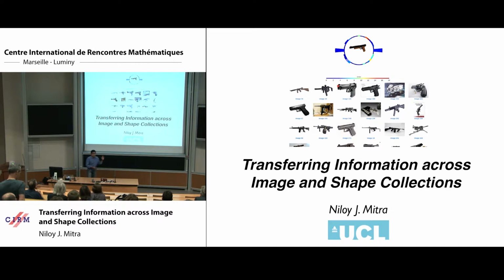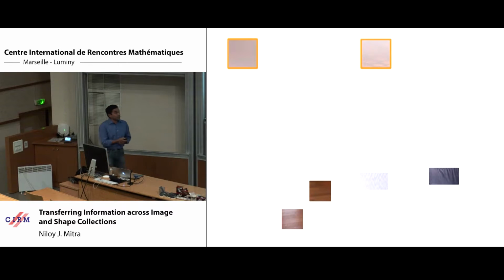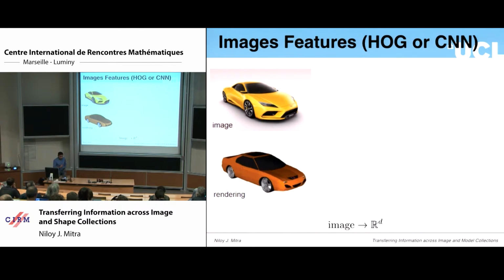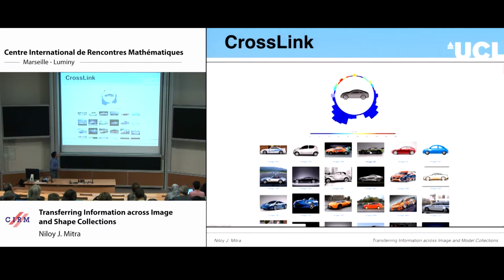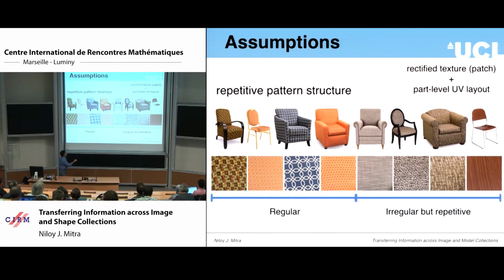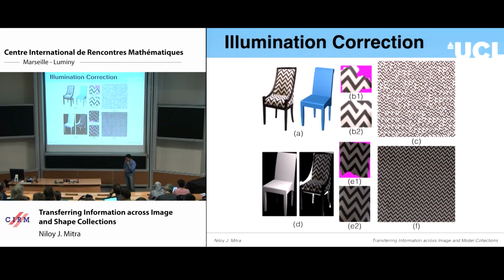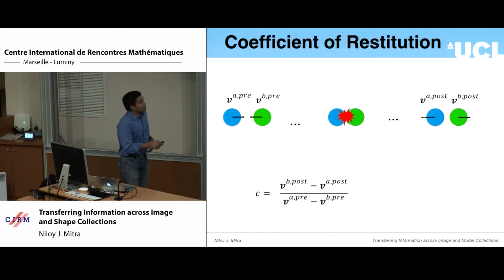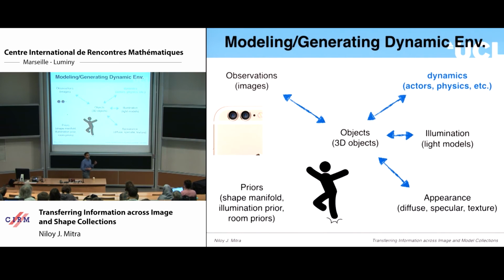Niloy J. Mitra: Transferring Information across Image and Shape Collections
Abstract : Large image and 3D model repositories of everyday objects are now ubiquitous and are increasingly being used in computer graphics and computer vision, both for analysis and synthesis. However, images of objects in the real world have a richness of appearance that these repositories do not capture, largely because most existing 3D models are untextured. In this work we develop an automated pipeline capable of linking the two collections, and transporting texture information from images of real objects to 3D models of similar objects. This is a challenging problem, as an object's texture as seen in a photograph is distorted by many factors, including pose, geometry, and illumination. These geometric and photometric distortions must be undone in order to transfer the pure underlying texture to a new object ? the 3D model. Instead of using problematic dense correspondences, we factorize the problem into the reconstruction of a set of base textures (materials) and an illumination model for the object in the image. By exploiting the geometry of the similar 3D model, we reconstruct certain reliable texture regions and correct for the illumination, from which a full texture map can be recovered and applied to the model. Our method allows for large-scale unsupervised production of richly textured 3D models directly from image data, providing high quality virtual objects for 3D scene design or photo editing applications, as well as a wealth of data for training machine learning algorithms for various inference tasks in graphics and vision. For more details, please visit: geometry.cs.ucl.ac.uk.

Recording during the thematic meeting : "SIGMA'2016 (Signal-Image-Geometry-Modelling-Approximation)" the November 2, 2016 at the Centre International de Rencontres Mathématiques (Marseille, France)